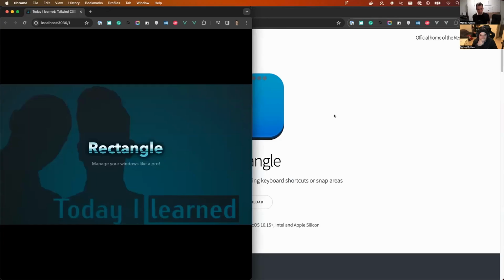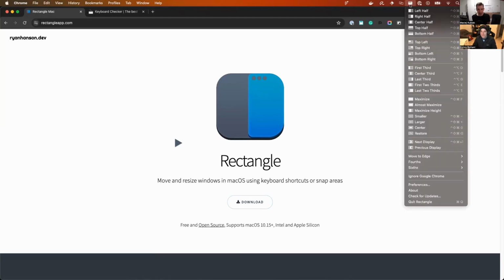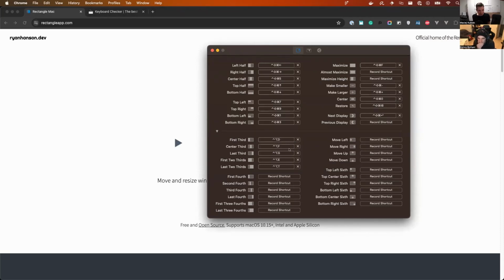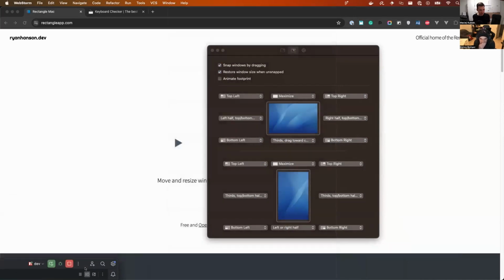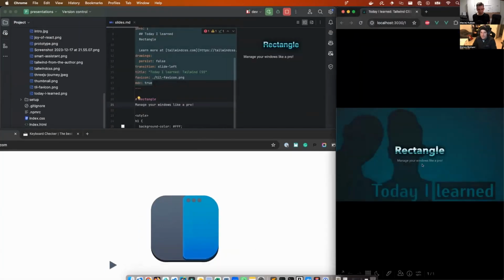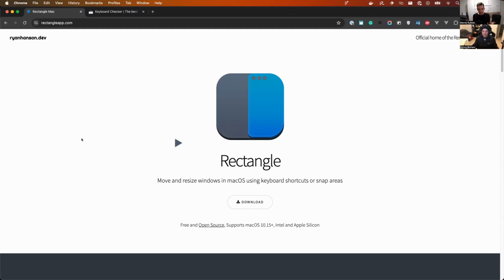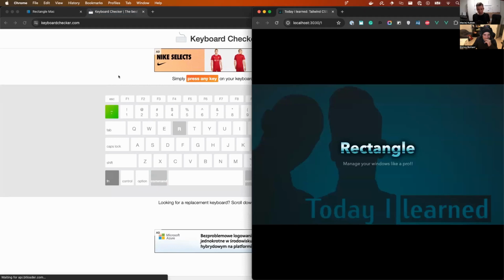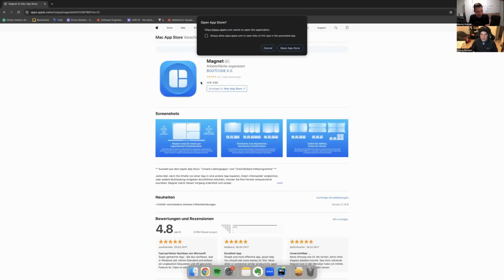Manage windows on MacOS like a pro with Rectangle app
How to size your apps on MacOS using modern Windows fashion (top-left, top-right, bottom-left, bottom-right)?

How to maximize your app or move it to another screen using the keyboard?

How to split your screen between two/three/four apps?

How to use your screen optimal when coding (2/3 combined with 1/3)?

All of that and more, could be easily achieved on MacOS with the free Rectangle application.

I also present how to switch the same app windows on Mac using keyboard only.